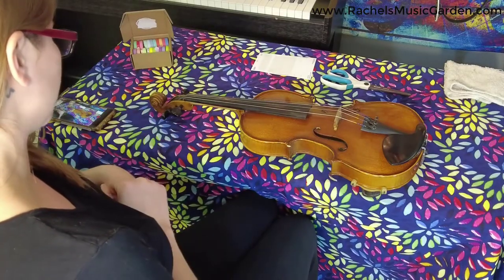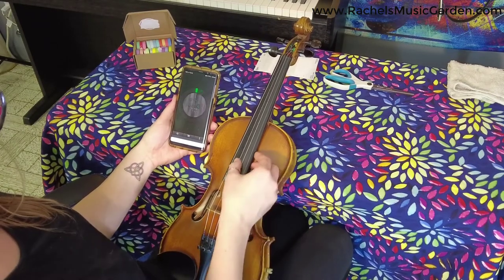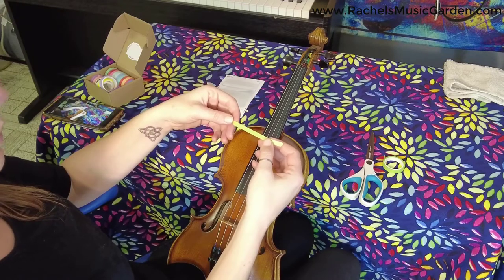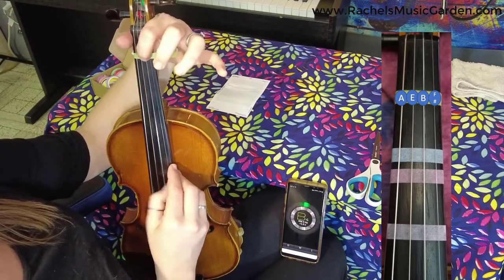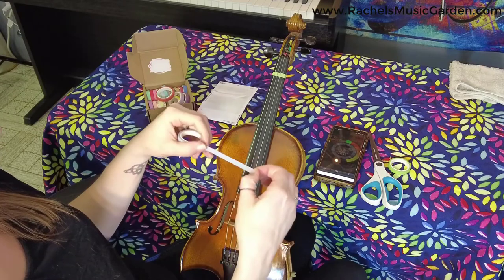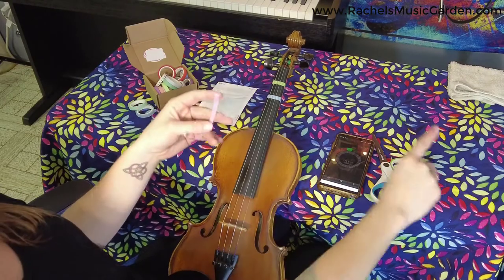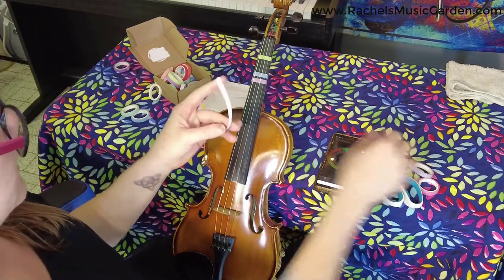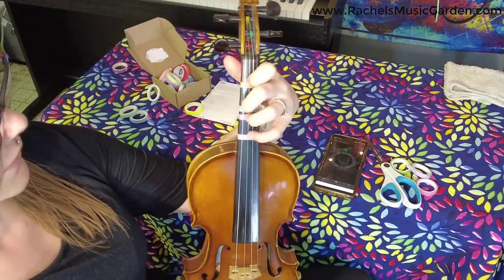How to Apply Tapes to the Fingerboard for Violin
Now you can put finger placements on your violin all on your own!!! Get fancy with it with some color!!!

Here's a link to the tapes I am using

Practice ≠ Perfect... Practice Makes Awesome!